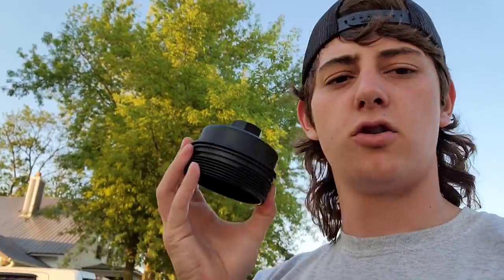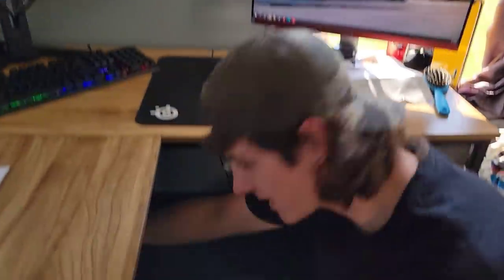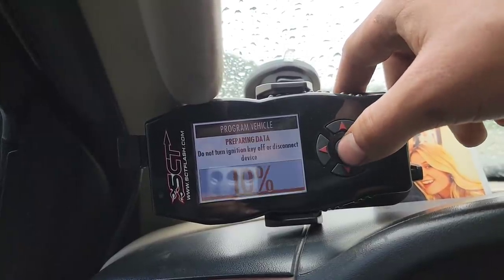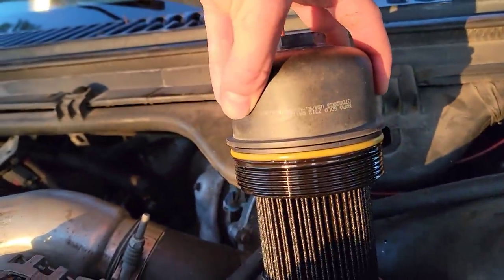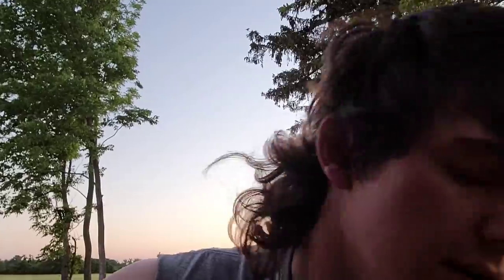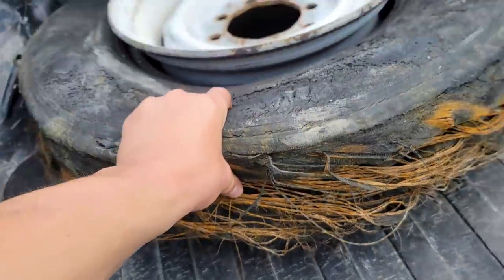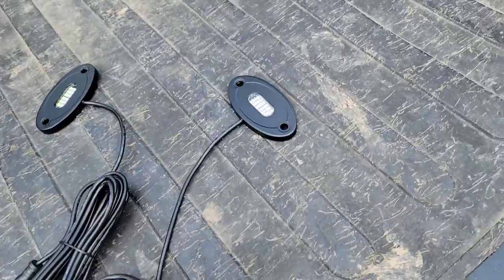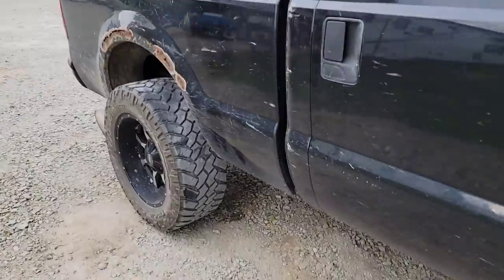DAYTONA TRUCK MEET CRUNCH TIME